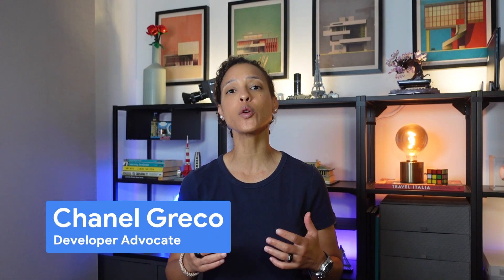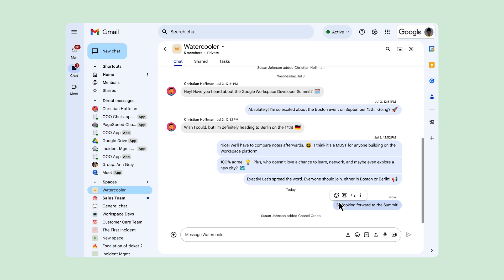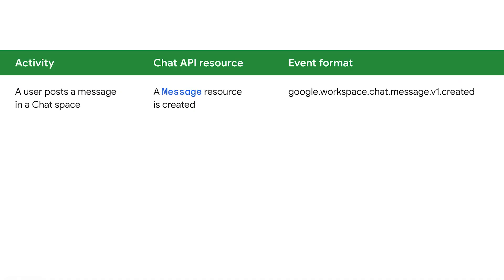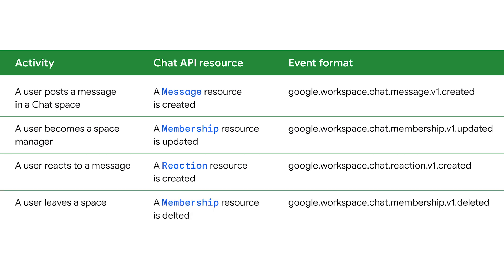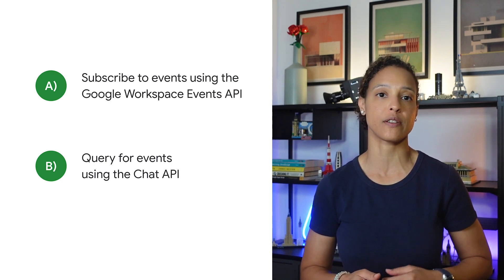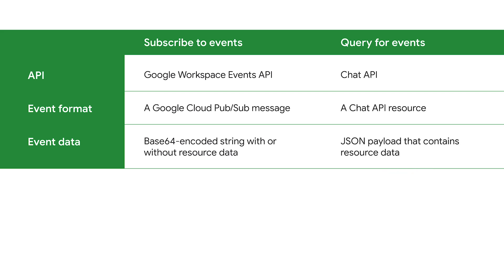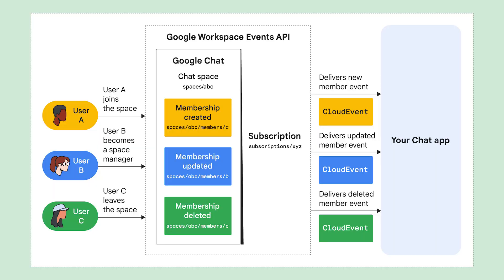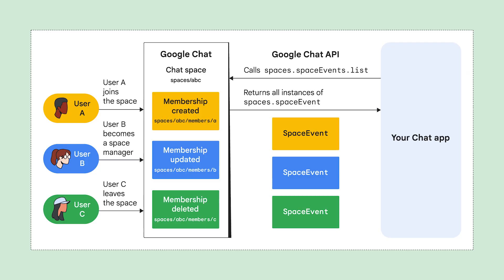How to work with events from Google Chat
In this video you will learn how you can work with events from Google Chat by using either the Google Workspace Events API or the Google Chat API. This are the topics covered in this video:

0:00 Intro
0:22 What are Chat events?
0:55 How events work
2:01 Receive events from Google Chat
3:09 Subscribe to membership events or query for events?